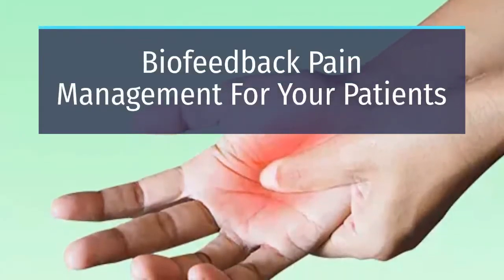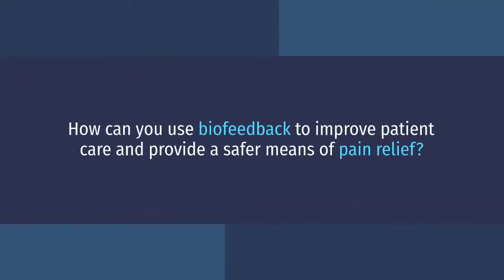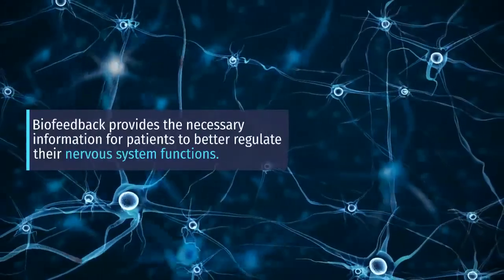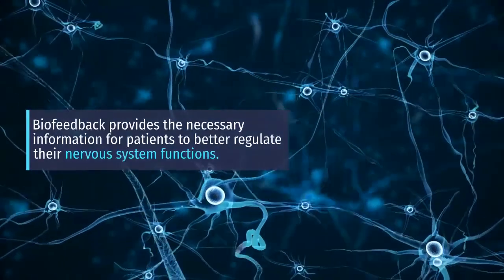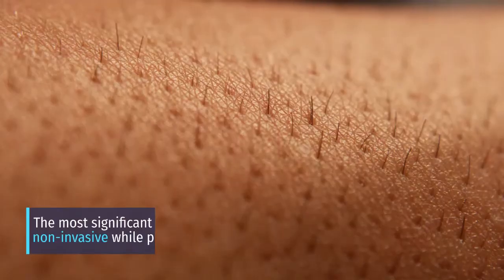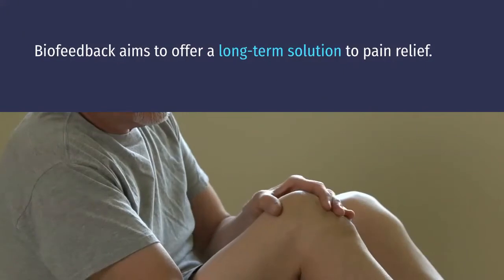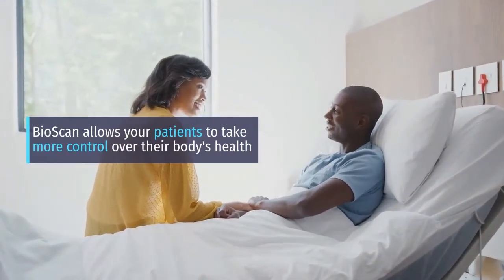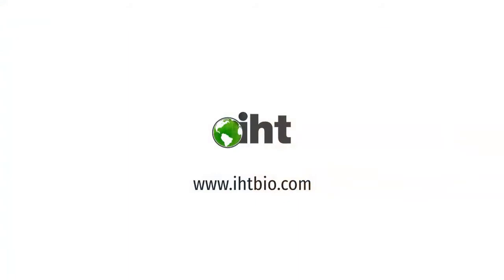Biofeedback Pain Management For Your Patients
Learn what exactly is biofeedback, and how you can use this technology to improve patient care and provide a safer means of pain relief.